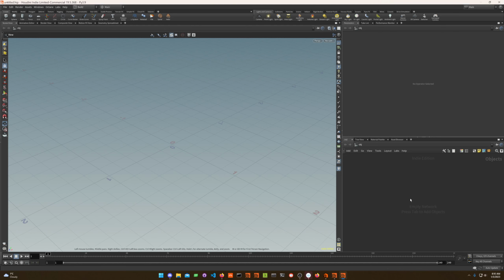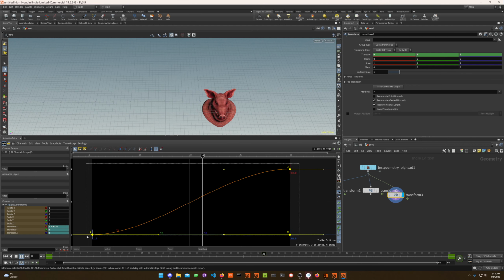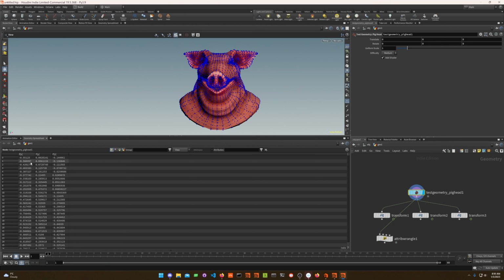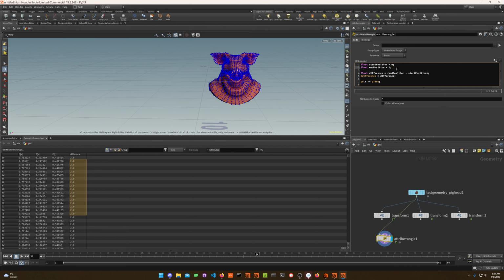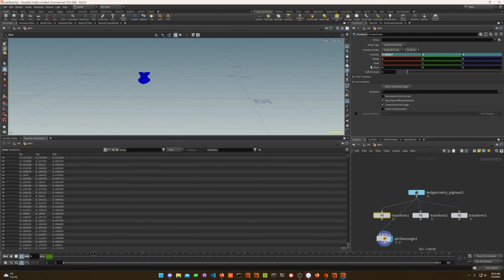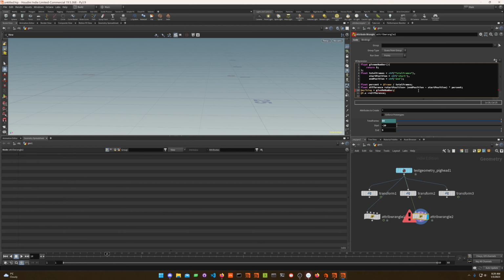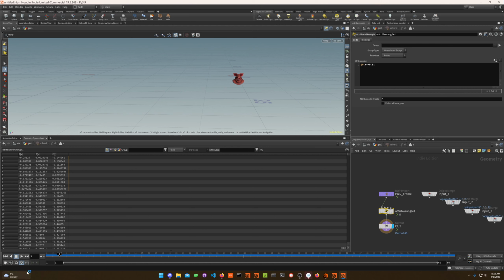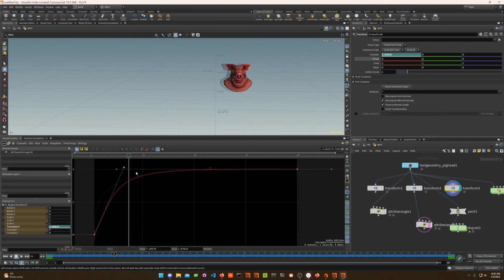Re learning Houdini: Tweening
trying to remember how to use Houdini, with some basic features first. Tweening in a few different ways